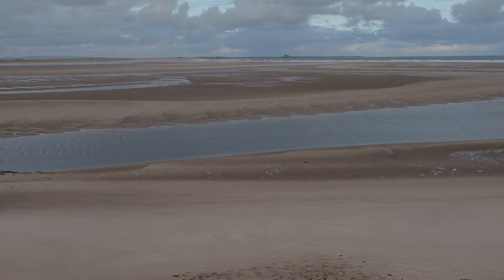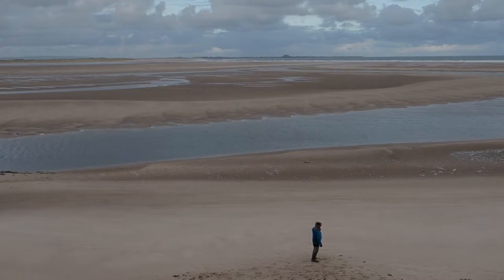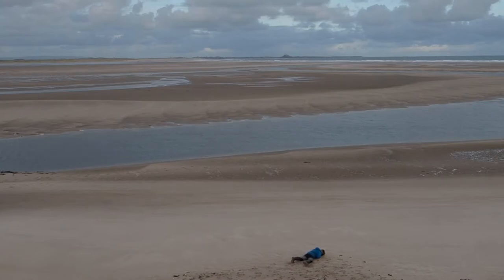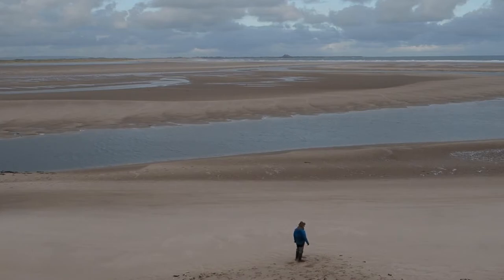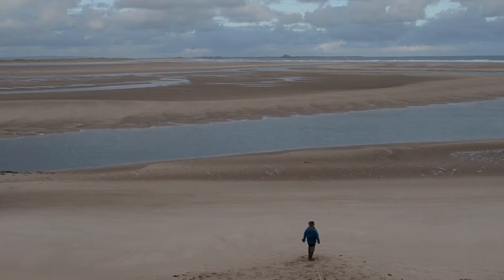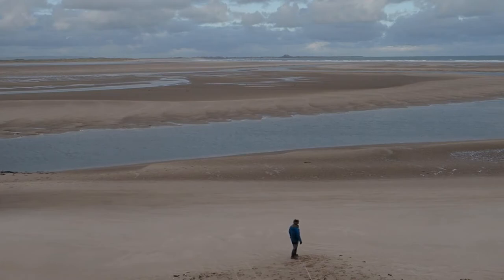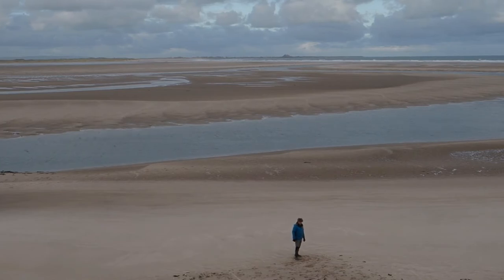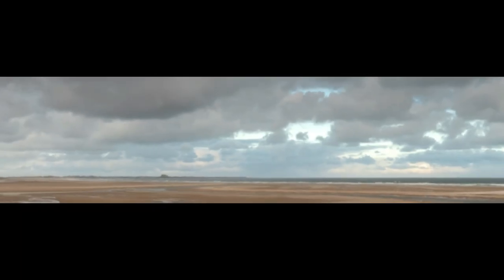Landscape Photography: Bundle Bay (NOT Bute Beach) - The Long View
Thanks to Lynne for mentioning this beach. It was a cracker. Quite minimal.  I will be back there for a winter sunrise. Best wishes for 2019.

Camera gear :
Gitzo Tripod

Filters :
LEE -
Landscape polariser
6 and 10 Stop

Vlog gear:
iPhone,

Main Camping gear :
Therm-a-Res pillow